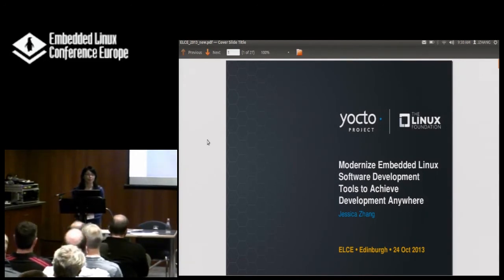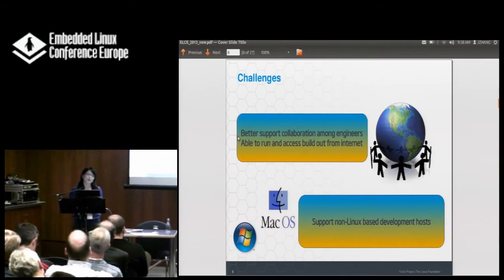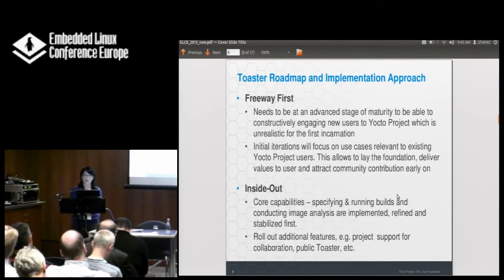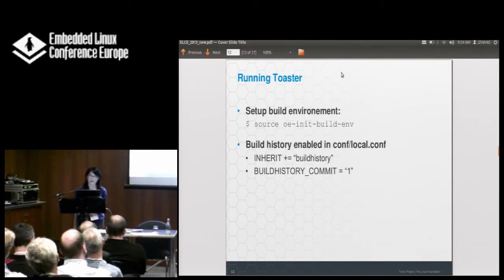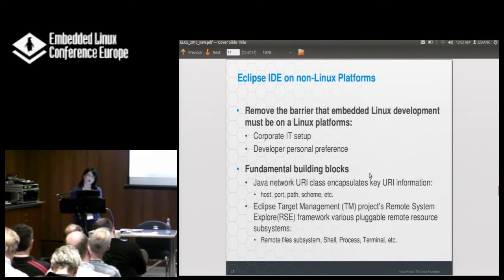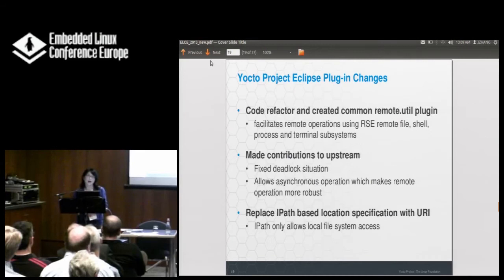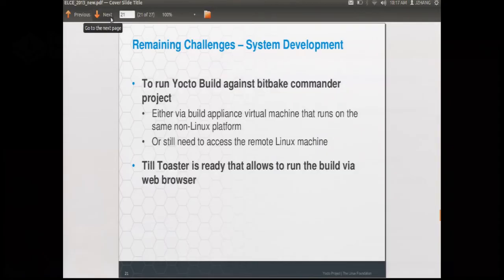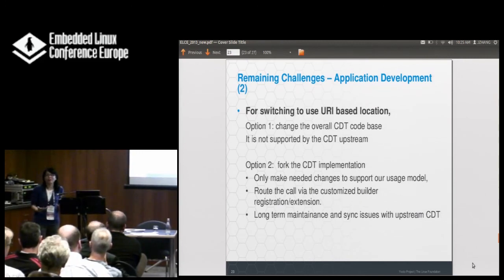Modernize Embedded Linux Software Dev. Tools to Achieve Development Anywhere - J. Zhang, Intel OSTC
For projects that involve Embedded Linux software development, sometimes developers are unable to use Linux as their primary development host OS. How can they achieve solid embedded Linux cross development with this mixed environment setup? Currently there are some ways to tweak the host_s setup to work around the issues, but they typically are cumbersome and far from robust. In this presentation, Jessica Zhang reviews the innovative path-finding features of the Yocto Project_s Web Hob application and Eclipse plug-in running on non-Linux platforms for remote development. Jessica also discusses the usage model of these features that aims to provide ease of use and a robust development environment to achieve development anywhere.